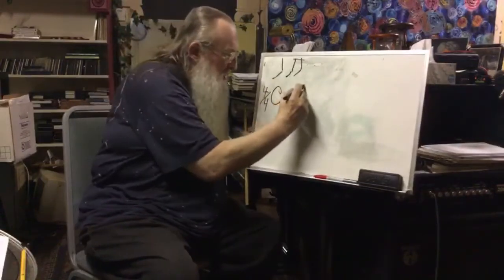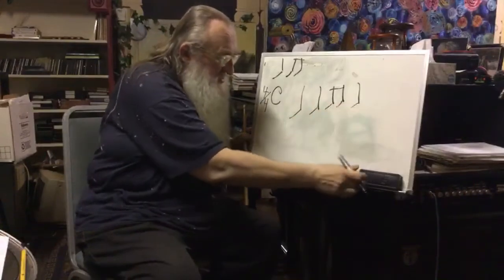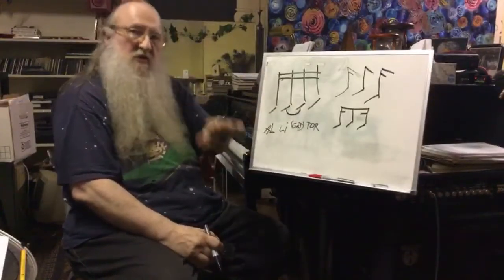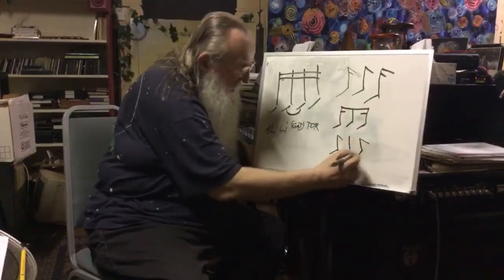Rhythm, Ear-Training and Dictation (part 11)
Review 5 codewords.
Codeword drill at 5:46.
Holds and supensions create new codewords.
Introduction to HUMPTY (DUMPTY) and BUTTER.